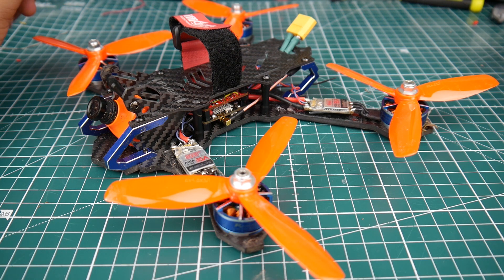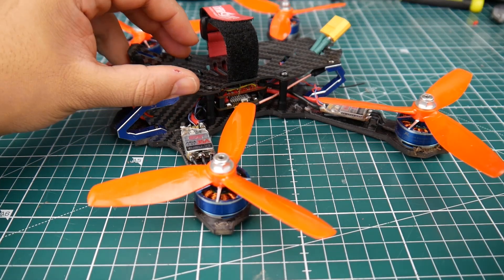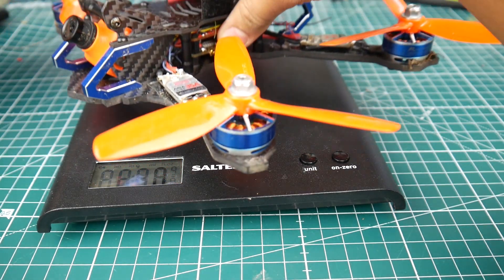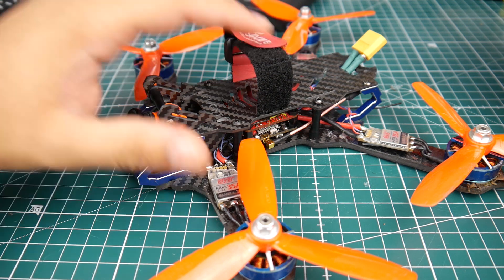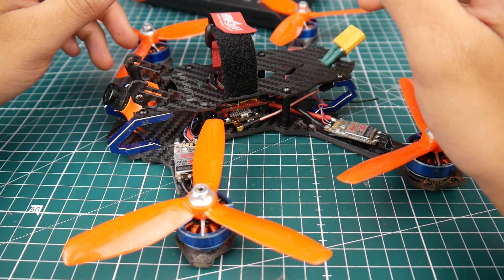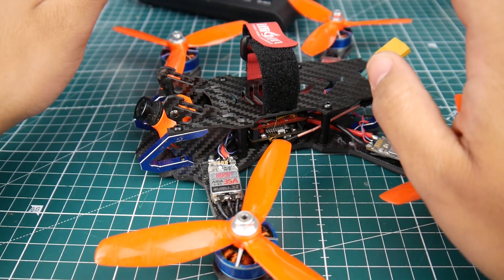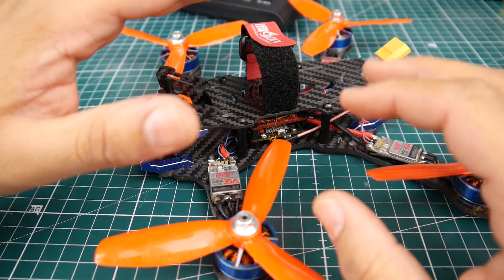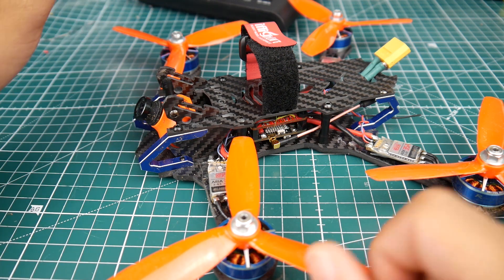Best FPV Drone Motor of 2017?!! // SunnySky Edge Racing Review and Flight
Edge Racing motors 2800kv

Quad Parts

DYS ARIA

Frsky xsrf4o

Matek PDB/VTX

Runcam Swift

Soldering station

Music: TheFatRat - "Fly Away feat. Anjulie" *link to this song*

Artwork by Jordan Grimmer ID:  dj2938hd298hflahsknckdfhsidufh9398